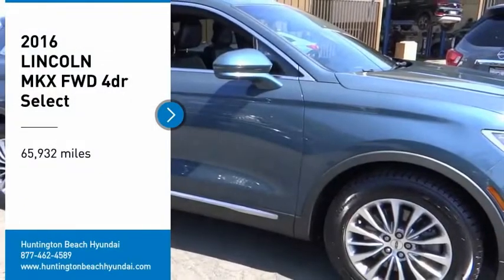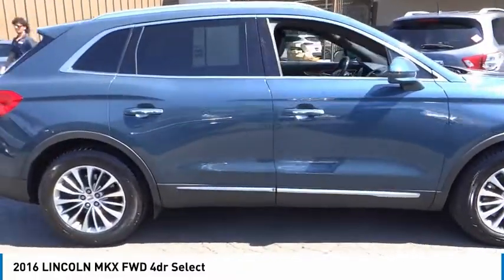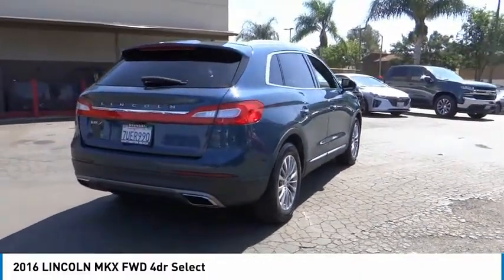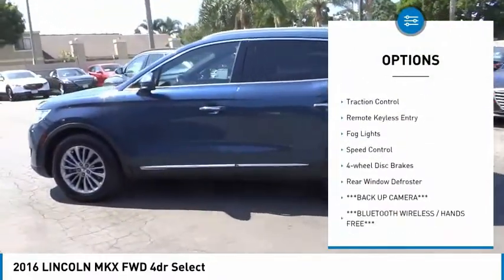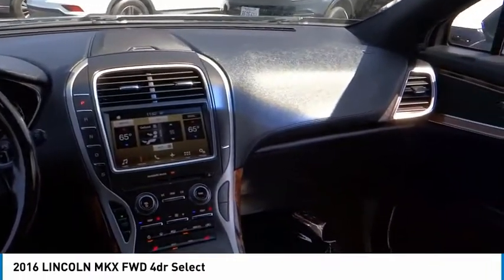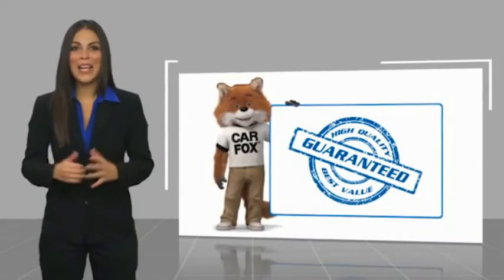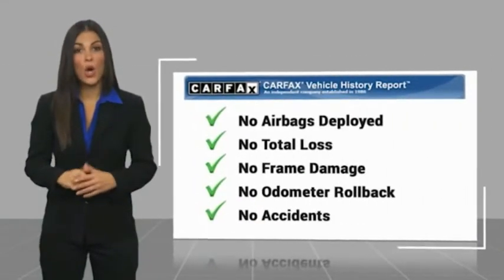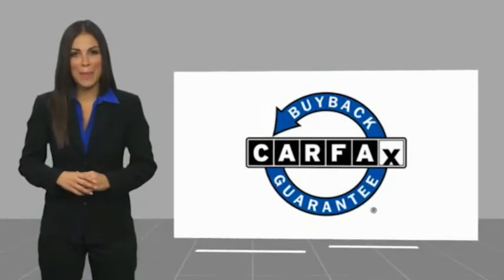2016 LINCOLN MKX TH8229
2016 LINCOLN MKX FWD 4dr Select

16751 Beach Blvd.

2016 Lincoln MKX Blue 6-Speed Automatic with Select-Shift 3.7L V6 Ti-VCT 17/26 City/Highway MPG This Vehicle is Located at: Huntington Beach Hyundai; 16751 Beach Blvd, Huntington Beach CA 92647. Dealer Installed accessories are optional and may be purchased for an additional charge.All prices subject to government fees and taxes, any finance charges, any dealer document preparation charge, and any emission testing charge.While we make every effort to ensure the data listed here is correct, there may be instances where some of the factory rebates, incentives, options or vehicle features may be listed incorrectly as we get data from multiple data sources. PLEASE MAKE SURE to confirm the details of this vehicle (such as what factory rebates you may or may not qualify for) with the dealer to ensure its accuracy. Dealer cannot be held liable for data that is listed incorrectly.